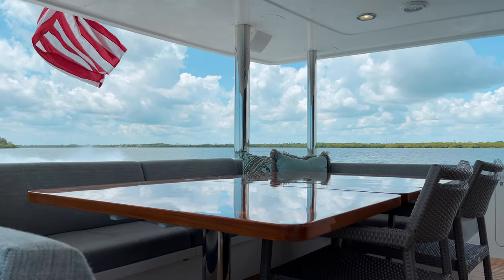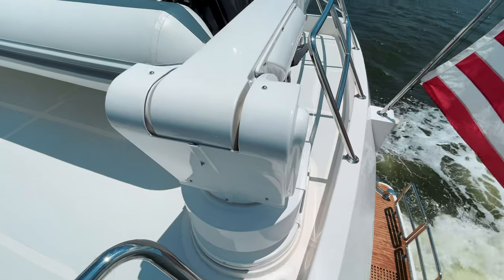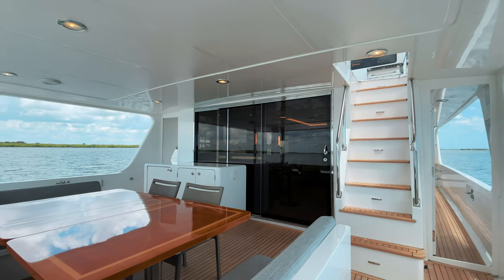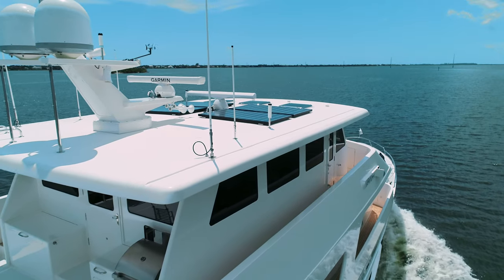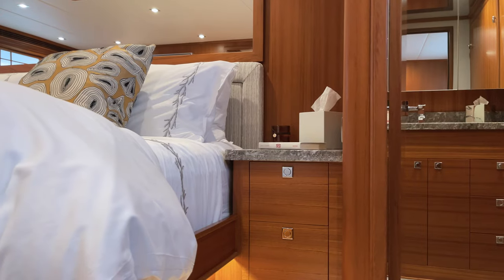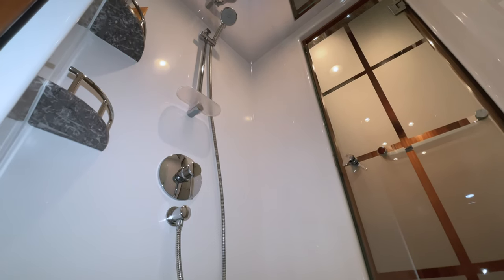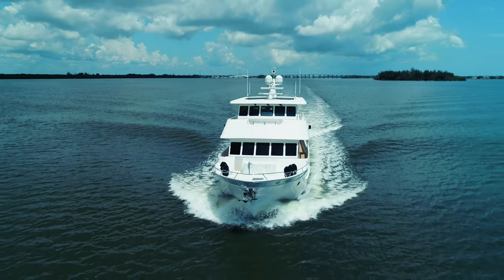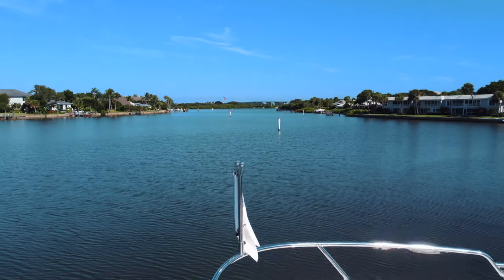2345 Florida A1A, Vero Beach, FL 32963 - RealtyFrame.com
RealtyFrame.com and its Pro-Lenses on the 860 Deluxbridge Motoryacht 2018

We are a media production company for residential real estate.  We specialize in showcasing properties in an artful yet extremely effective way with an array of services including videos, photos, aerial imagery and more.

RealtyFrame.com